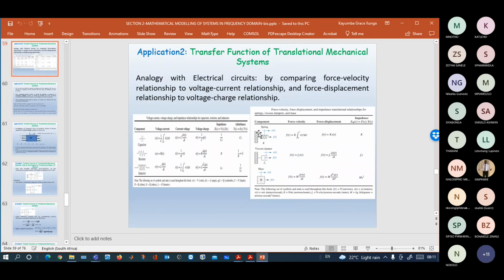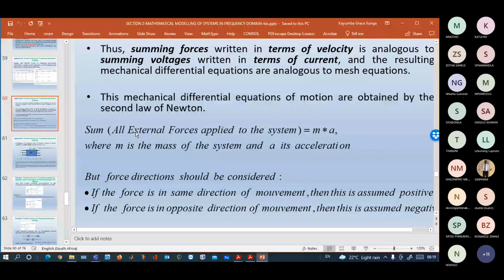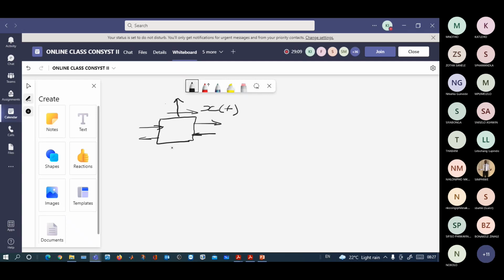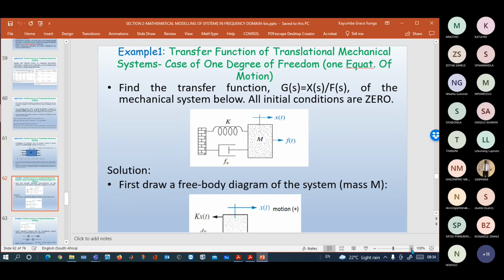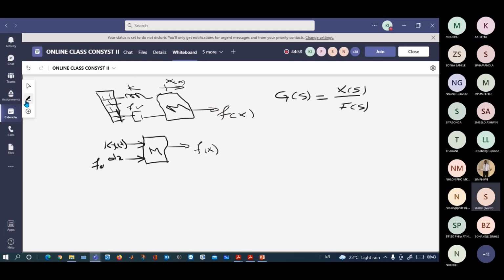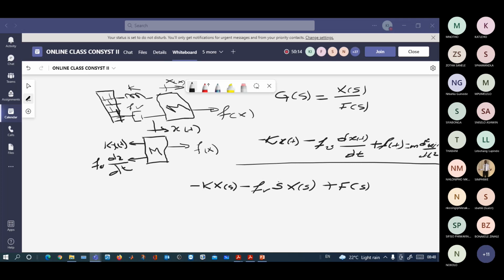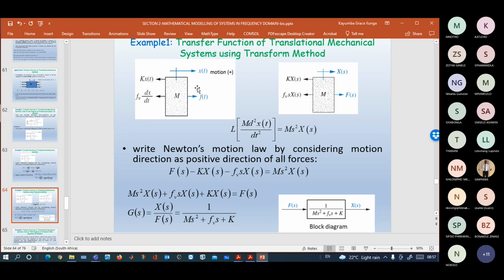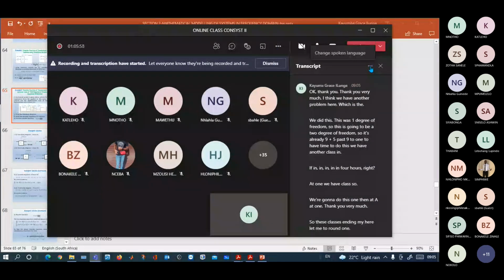Mechanical system part 1 Control Systems II